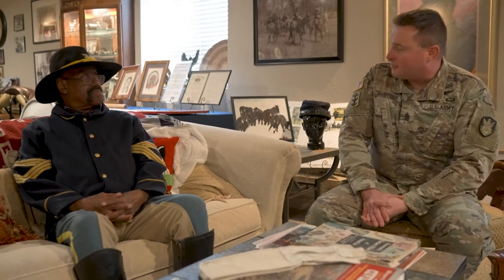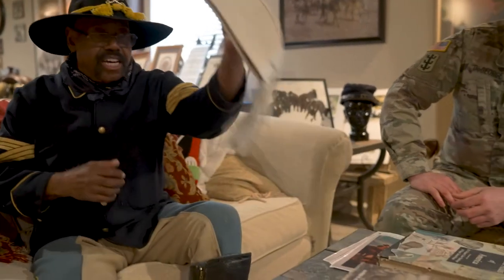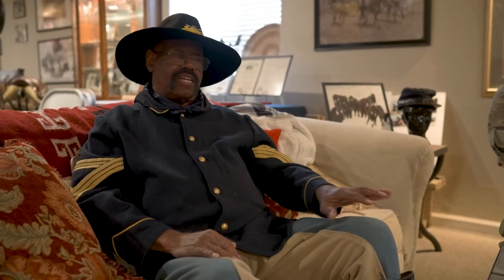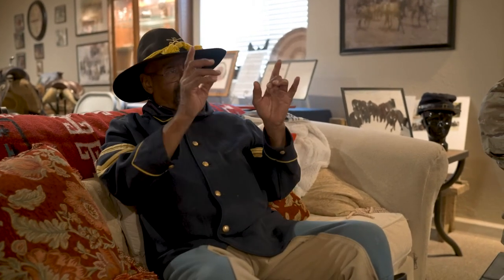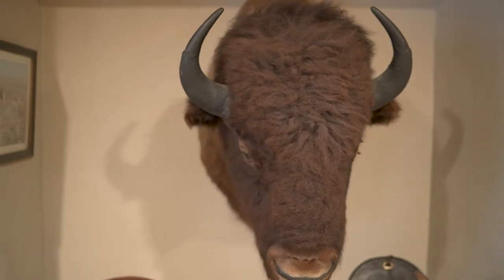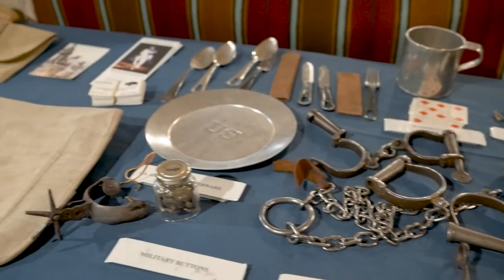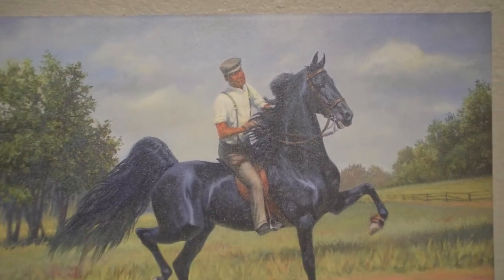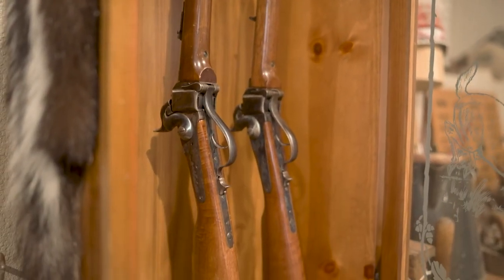Early Colorado Warriors - The Buffalo Soldiers | Black History Month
For Black History Month, 1st Sgt. James DeGeorge, 1158 Space Support Company of the 117th Space Battalion, an avid Civil War Re-enactor interviews the President and CEO of the Buffalo Soldiers of American West, John Bell, on the origins of the Buffalo Soldiers and their role in Colorado History (video by U.S. Army Capt. Remington Henderson).

Song information:
West Point Band: United States Military Academy Band: 200 Years of Excellence – Volume II
Buffalo Soldiers, James Kimo Williams
Maj. Greg Cruell, orator
West Point Band's Concert Band, recorded 2002